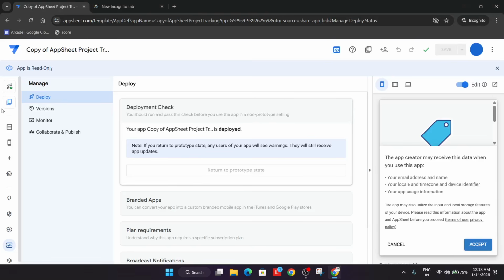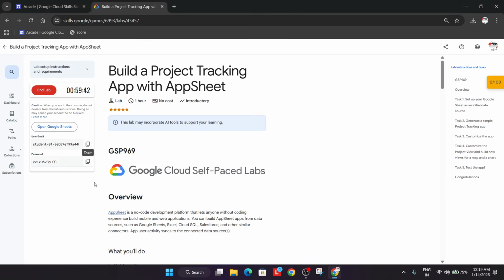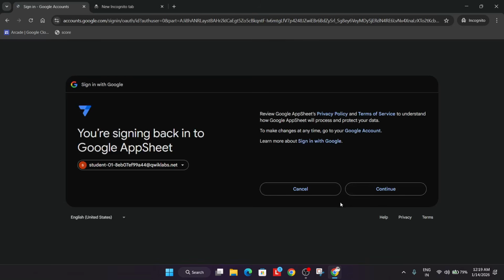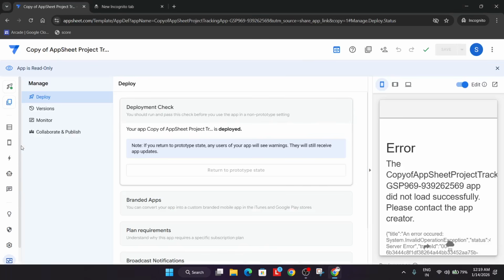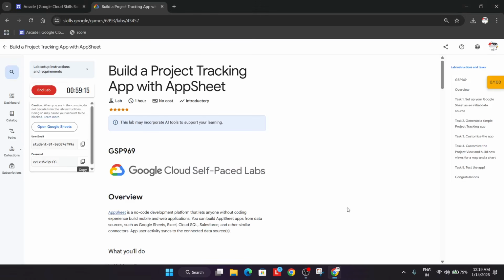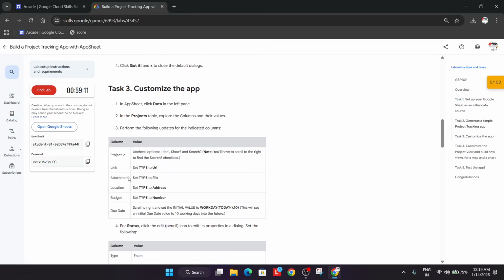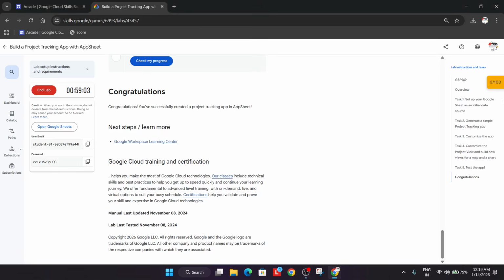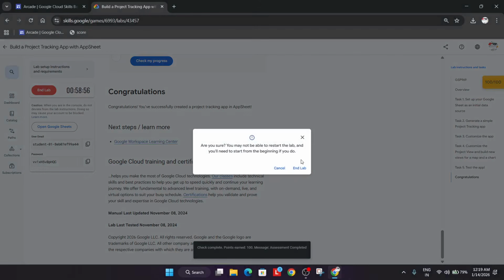Build a Project Tracking App with AppSheet | January 2026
🔍 Common Queries
qwiklabs
arcade facilitator